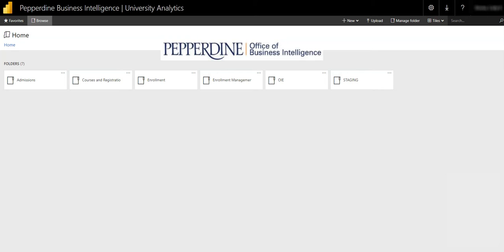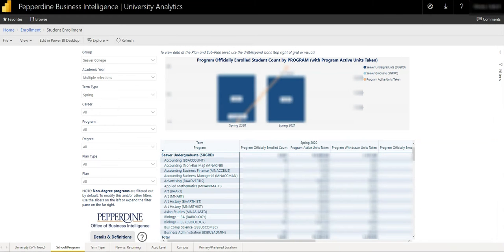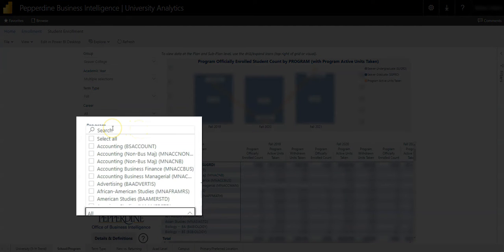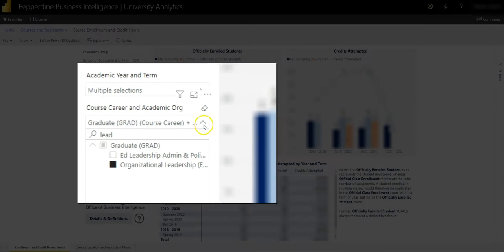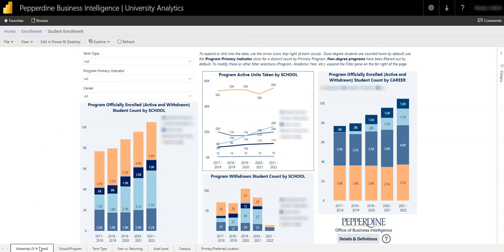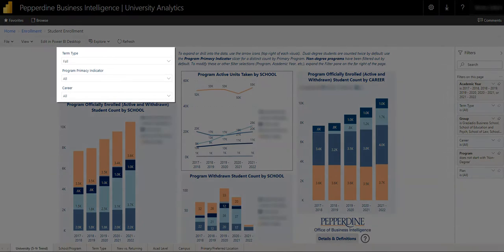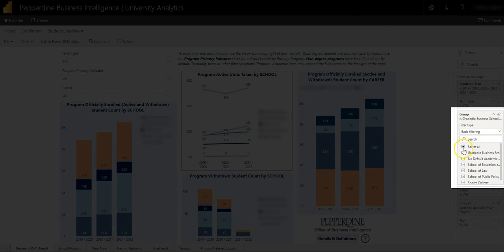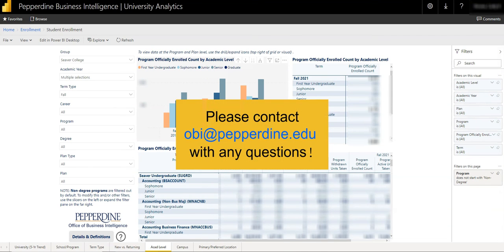Slicers and Filters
You will learn about hierarchical slicers, how to perform a keyword search for specific values within a slicer, and how to review and adjust filter selections at the page and visual levels.